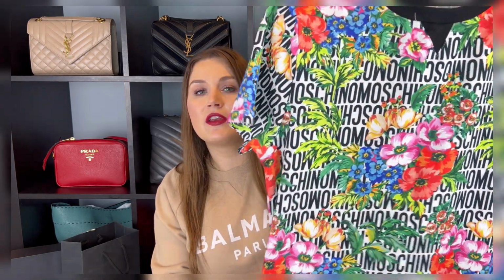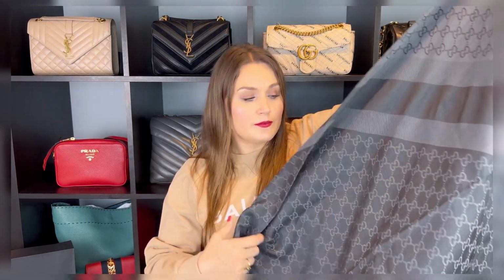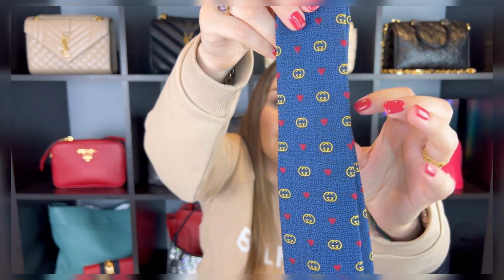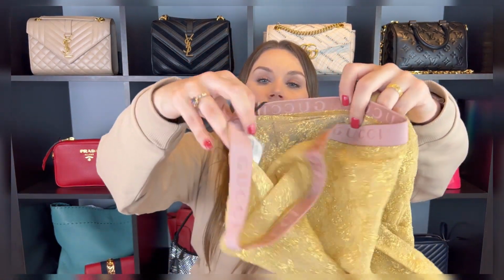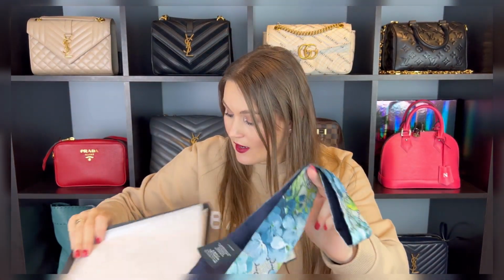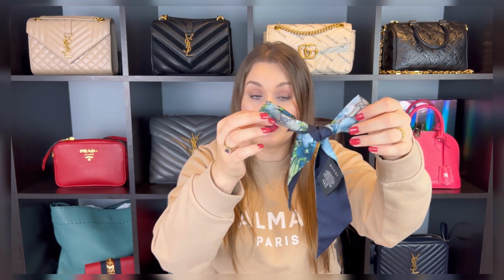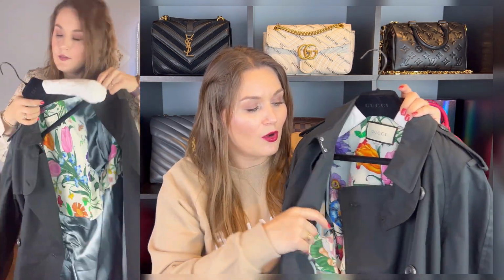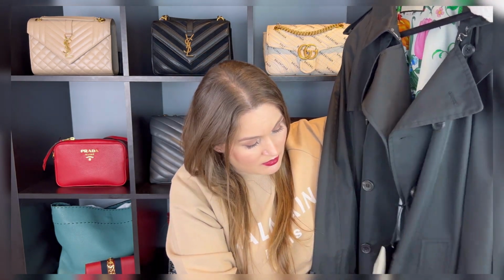My BEST score at GUCCI outlet!!! Ready-to-wear & Accessories HAUL from Italian Outlets 🇮🇹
Hi! Today I have a long awaited Gucci outlet haul! I shopped In Italian outlets and found great deals including very cheap Gucci coat, a twolly from the bloom collection, amazing gold lace tights and a cute Gucci tie for my boyfriend ! Don’t sleep on Gucci outlets! There are amazing deals to be found!

My favorite Amazon bag accessories:
Adjustable 6 hole puncher (black) only $16:99
Adjustable 6 hole puncher (pink - I love it!!) only $18:69
Medium agenda inserts I use
Some beautiful paper which fits  into LV large agenda and can be punched to convert into LV agenda refill:
Pink flowers
Rainbow gradient
Cherry blossom
Purple flowers
Double chain handles I use with my Odeon (comes as a set of 2 chains)
Silver oval chain matching Alma BB
Gold oval chain (matching well mini pochette)
Classic shiny gold chain
Chunky gold chain
Insert to Toiletry pouch 26
Chain extending ring/clasps
Insert to Toiletry 19
Alma brown leather strap

00:00 Hello
01:30  Moschino Flower printed dress
02:54 Gucci Outlet scarf
04:50 Gucci Tie with hearts
05:37 Gucci gold lace tights
07:25 Gucci Bloom twilly
10:17 Gucci Trench coat
14:26 Thank you and good bye :*

I'm posting about handbags, fashion, styling ideas, shopping hauls (from luxury and affordable brands!), beauty and other things we girls enjoy! Stay in touch with me and watch how my collection grows! (and how I spent my money lol)
My social platforms:

Thank you for spending a few minutes of your life with me!
Hugs,
Natalia

Video recorded on an iPhone 13 Pro Max 2021.
Nothing is sponsoded here :)